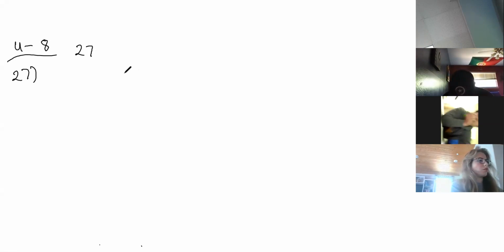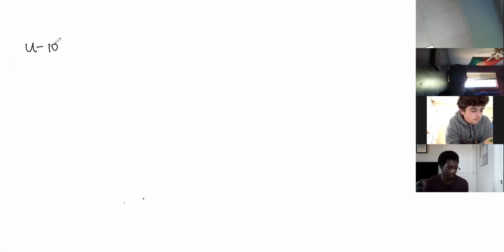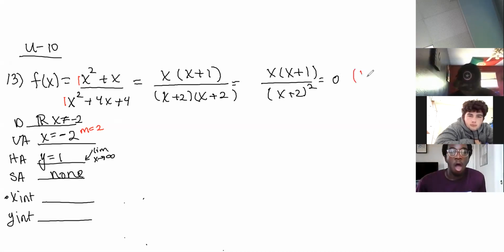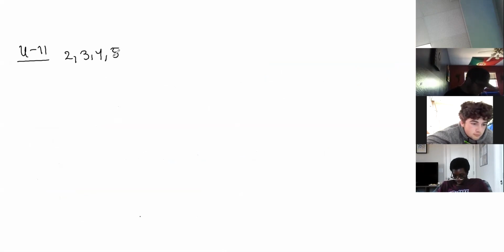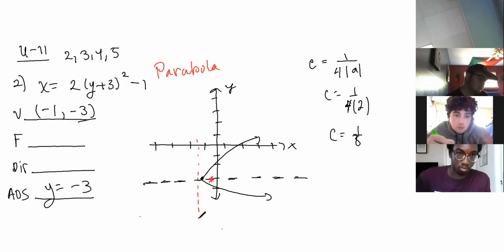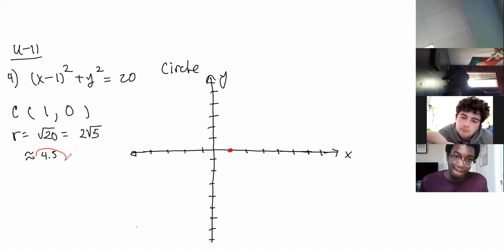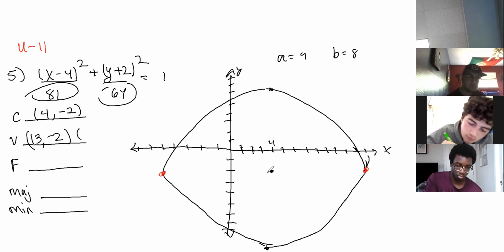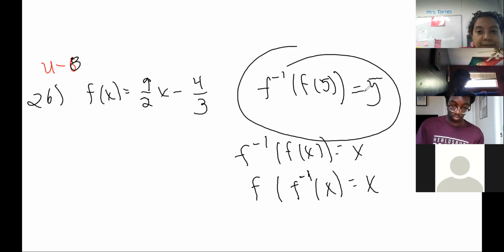Adv Math 5/14/20